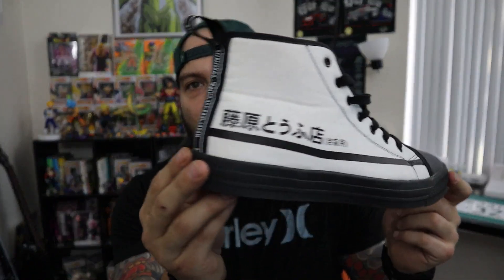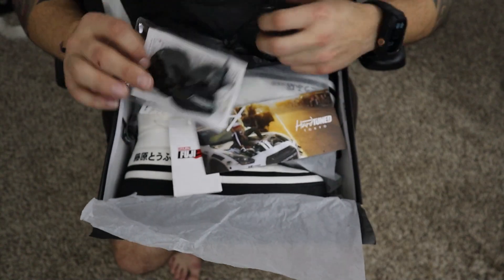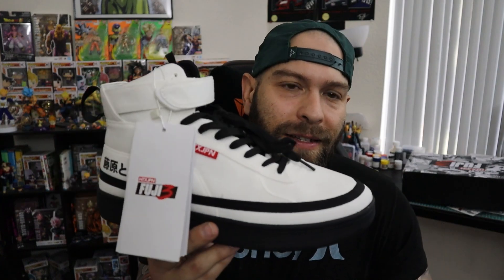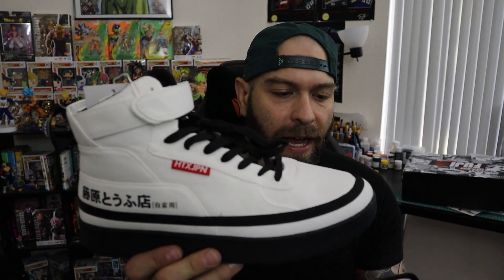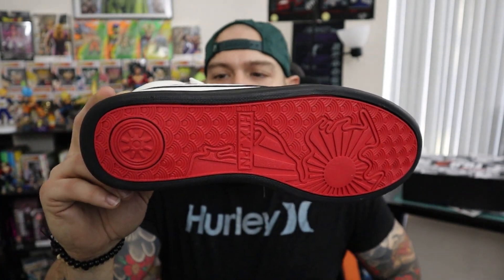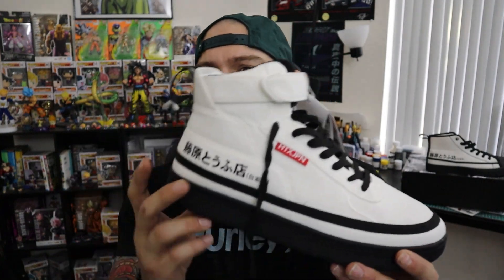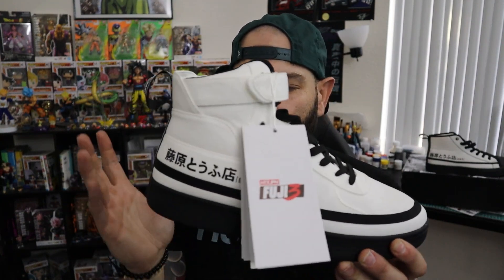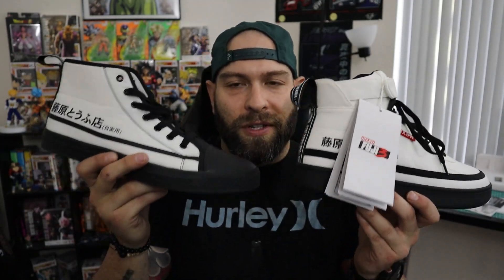Hardtuned Fuji 3 Unboxing and Review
The good people over @Hardtuned sent us over the new Fuji 3 to Review!!

-1992 Skyline GTR
- Full Built RB26

-1992 Mazda RX7 FD
-Re Amemiya

-1997 Suzuki Carry Van

-1997 JZX100 Mark2 Drift Spec